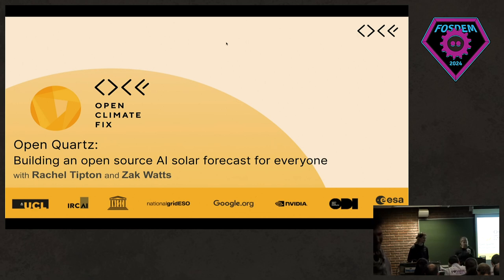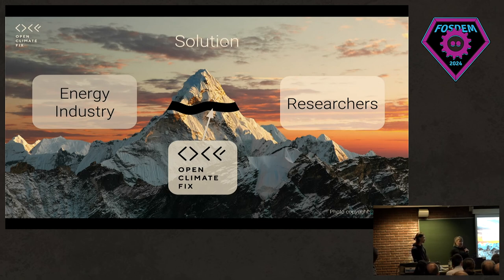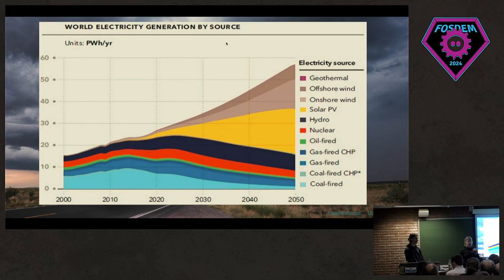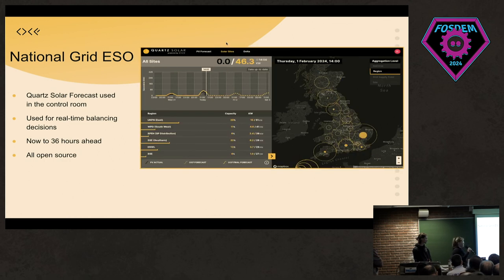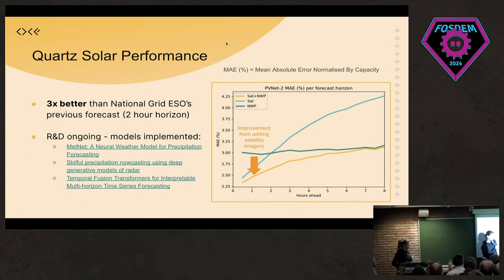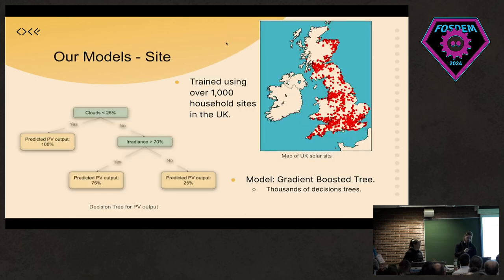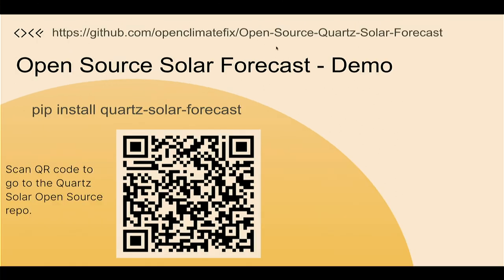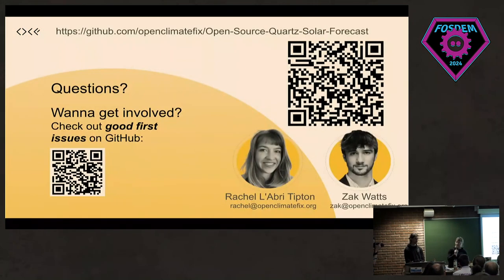FOSDEM 2024 Energy Devroom - Quartz Solar OS: Building an Open Source AI Solar Forecast for Everyone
Thank you to FOSDEM for sharing under CC-BY-2.0-BE-DEED

"Quartz Solar OS: Building an open source AI solar forecast for everyone" was presented in the FOSDEM 2024 Energy Devroom by Rachel L'Abri Tipton and Zak Watts of Open Climate Fix.

Solar energy is predicted to be the largest form of power generation globally by 2040 and having accurate real-time forecasts is critical to anticipating power production. Unlike fossil fuels, renewable energies are unpredictable in terms of power generation from one hour to the next. In order to balance the grid, operators need an accurate daily estimate of when and how much PV and other renewable energies will be generated.

Open Climate Fix (OCF) is an open-source (OS) AI company using machine learning (ML) to respond to the need for accurate renewable energy forecasts. Connecting energy industry practitioners with ML researchers doing cutting-edge modelling is our aim, and one way we seek to do this is by making much of our code open-source

In the energy space, OCF’s first focus is on solar nowcasting (short-term forecasting). Our main deep learning model takes in real-time PV data, numeric weather predictions, satellite images, as well as regional grid data, and outputs probabilistic solar electricity nowcasts for solar production systems in the UK. What makes our approach unique is teaching cloud dynamics to the model using satellite data.

Our 36-hour forecast, Quartz Solar, is currently used by National Grid, the UK grid operator, as a decision-making tool in their control room. Building on this forecast, we are working on a new open-source model, Quartz Solar OS, that we want everyone (maybe FOSDEM attendees!), not just grid operators, to be able to use.